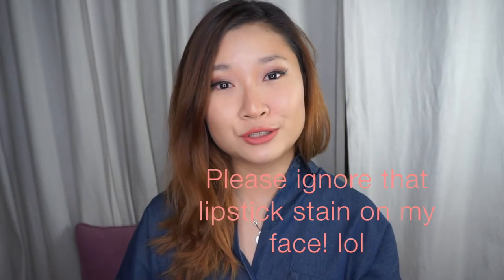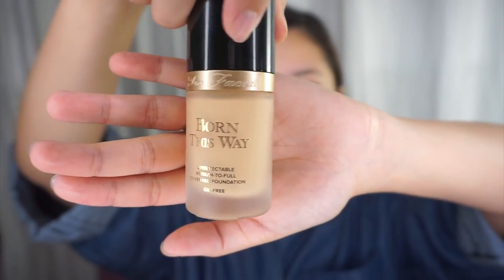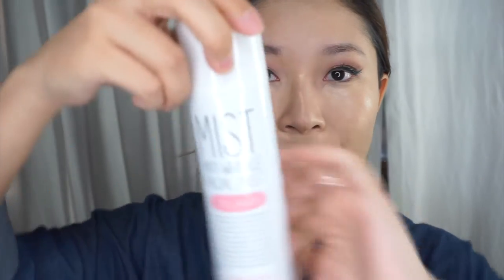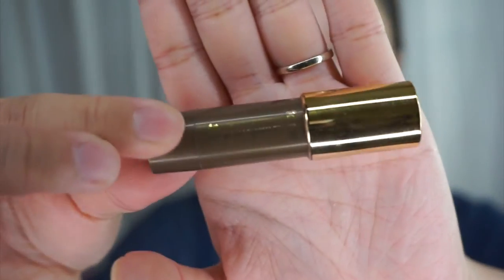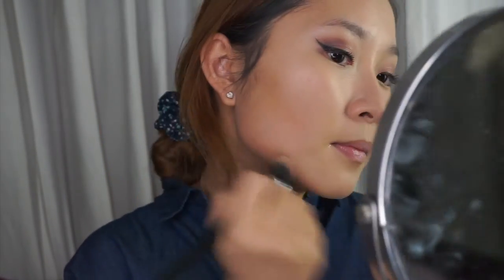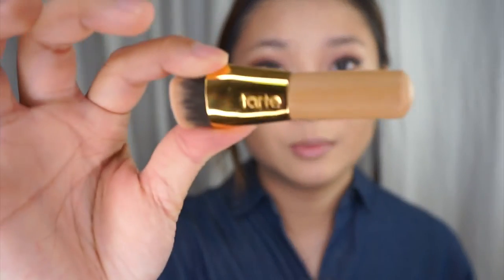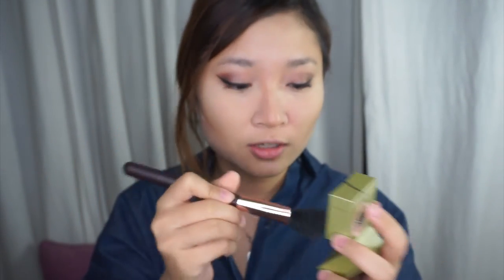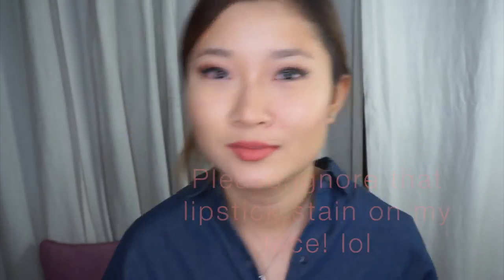Natural Full Coverage Foundation & Contour Routine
Here is my full coverage foundation routine for days when my skin is in a really bad condition (sensitive skin redness, small bumps + acne). My contour game is not perfect yet but I'm still learning. :D If I made any mistakes, do excuse me. I'll get better in time & will post an updated version in the future. This is just how I do mine. This is not my everyday routine & only do this when I have events to attend/photoshoots as this is a heavy contour.

Hope you enjoyed this tutorial & please do share this out if you found this helpful. Lots of love & thanks everyone!

Products Used:

-MAKEUP-

Face:

- bareMinerals | Prime Time Foundation Primer | Original (Infused w/ Minerals & Preservative Free) |
-  Too Faced | Born This Way Foundation | Ivory (Comes in 18 shades & Formulated without Parabens, Sulfates, Phthalates!) | Cruelty Free ♥
- Benefit Cosmetics | Fake-Up Hydrating Undereye Concealer | Light
- 3 Concept Eyes | Moist Glossing Face Oil Mist
- Benefit Cosmetics | Hoola Matte Bronzer
- Tarte | The Sculptor Contour Stick | Park Ave Princess |
- Sleek Makeup | Face Form | Shade : Light
- Innisfree | No-Sebum Mineral Powder | Translucent
- Benefit Cosmetics | Dandelion Box o’ Powder Blush
- Tarte | The Sculptor Highlighter | Champagne
- NYX | Makeup Setting Spray | Matte

Lips:

- Gerard Cosmetics | Hydra-Matte Liquid Lipstick | Serenity

Tools:

- Zoeva | 102 : Silk Finish
- Zoeva | 110 : Face Shape
- Yubiso | Sponge Applicator | Pink | Store Location: Sunway Pyramid
- Tarte | Mini Contour Brush
- H&M | Heart Shaped Blusher Brush (Butt Brush) lol
- Cerro Qreen | Professional Make-up Brush Set 18-Pcs | Rosey Gold/Black | Large Fan Brush